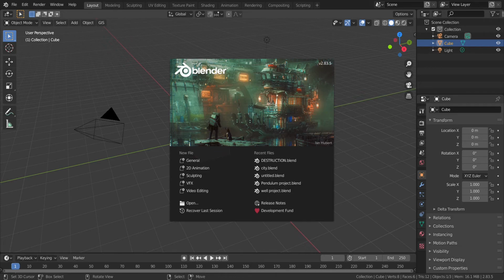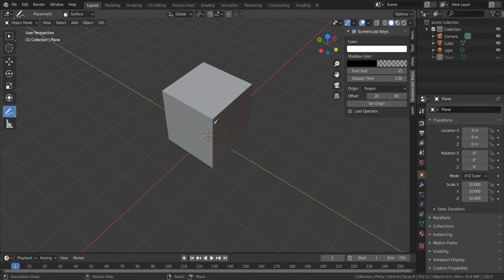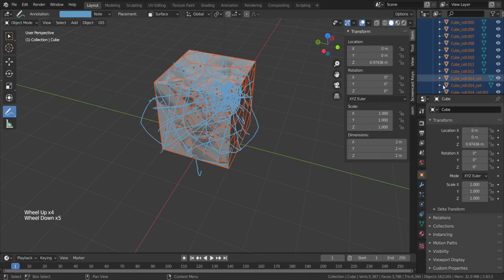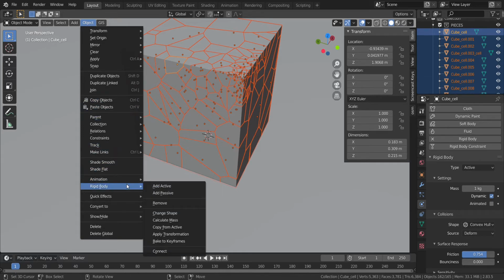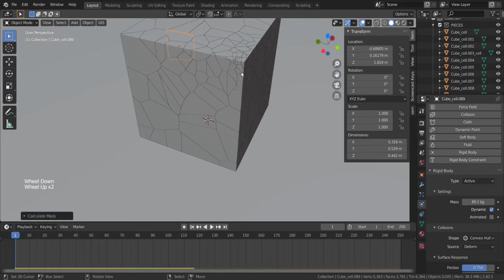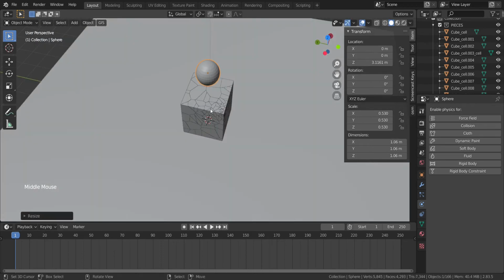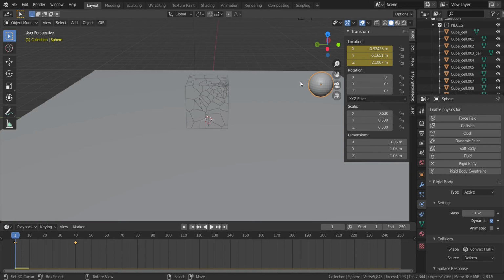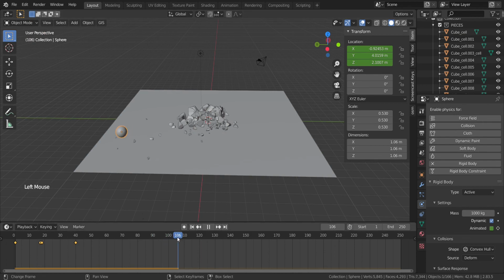3D DESIGNING AND ANIMATION COURSE | 5. DESTRUCTION ANIMATION | CORECHAMP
This video is the complete detailed tutorial to create destruction animation in blender software.